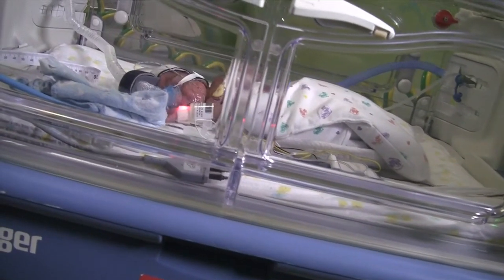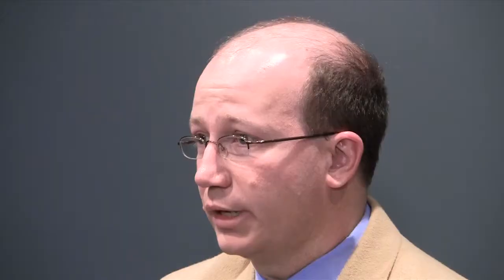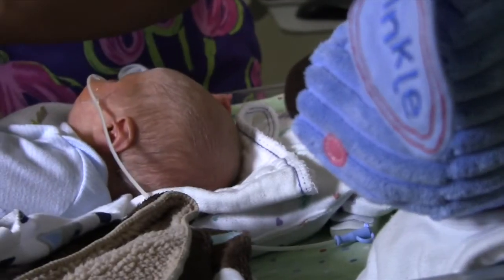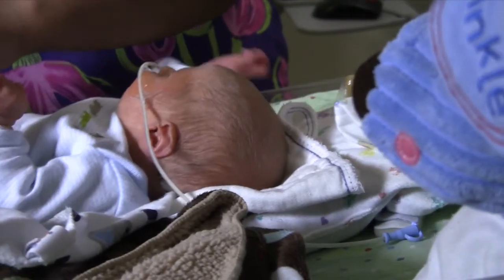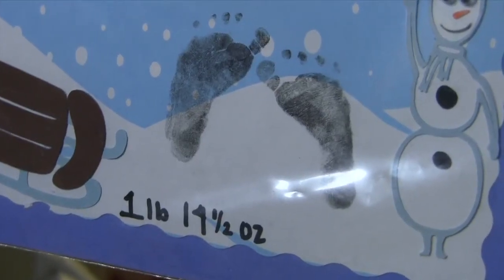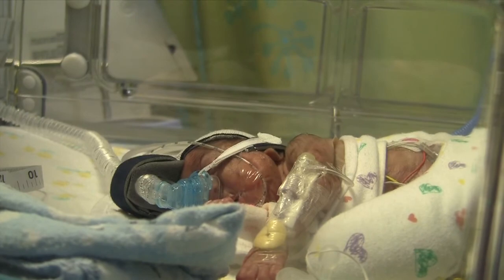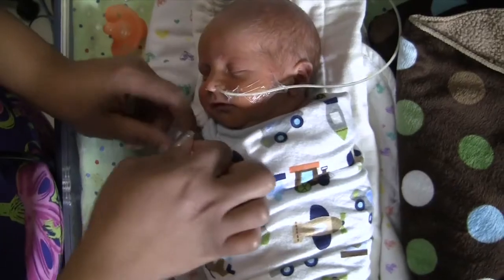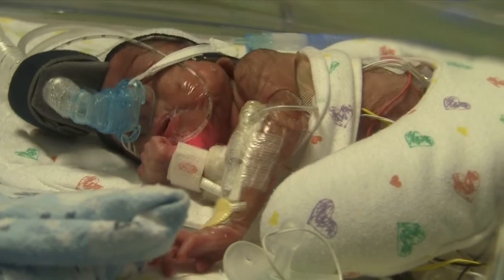From the Pediatric Trials Network: The NICHD/BPCA meropenem in infants study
Meropenem is a broad-spectrum anti-microbial drug used to treat intra-abdominal infections in young infants. Intra-abdominal infections are common in premature infants younger than three months of age and are often fatal. Meropenem, which effectively treats many types of bacterial infections, is approved for use in adults and older children and has long been prescribed for infants younger than three months despite a lack of data about the effects of the drug on these patients.

The purpose of the meropenem study, which began in the summer of 2008, was to determine the optimal dosing regimen for meropenem in infants younger than 90 days old. Researchers were also interested in determining how safe the drug is for very young infants, especially when compared with imipenem, another broad-spectrum anti-microbial drug closely related to meropenem.

The trial comprised 200 infants at 24 neonatal intensive care units across the United States. Each patient was given a dose of meropenem based on his or her gestational age at the time of birth and postnatal age at the time of the study. Researchers acquired blood samples from each infant when blood was being sampled as part of the children's regular care.

Their findings suggested that meropenem as dosed in the study is a safe alternative for young infants with intra-abdominal infections.